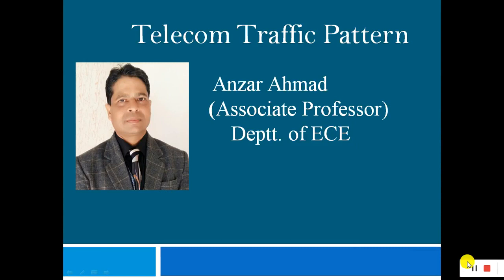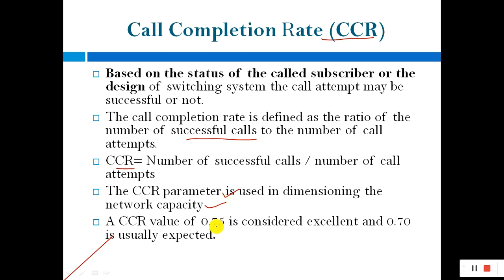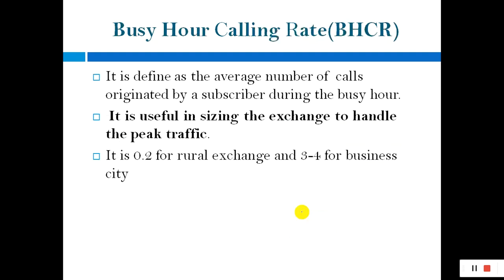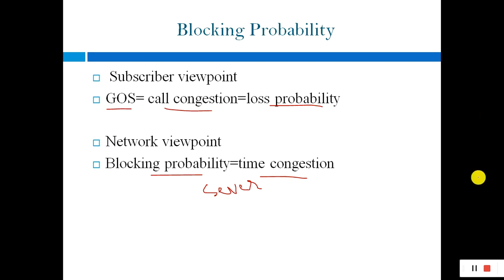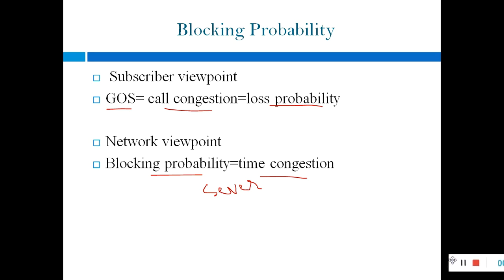Parametre of telecom traffic in telecomswitching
Th is  video explain parameters of used in telecom raffic in telecom switching network.